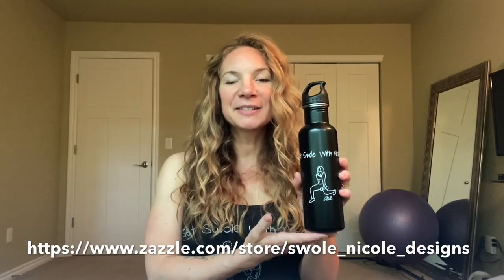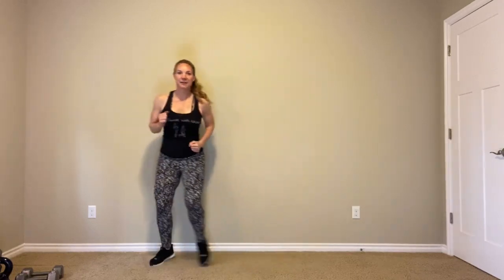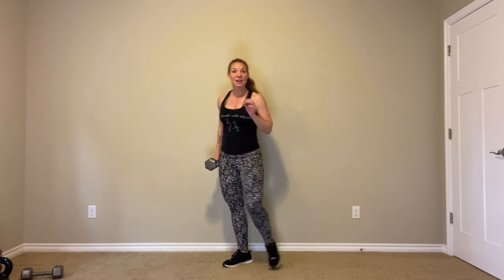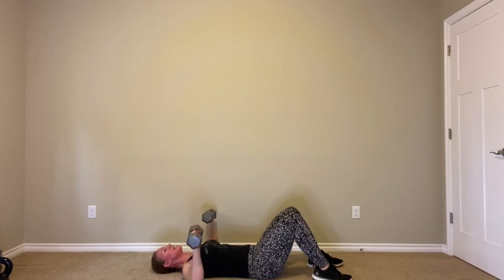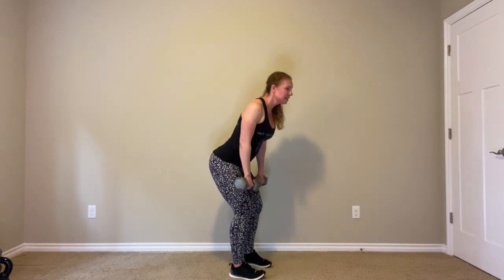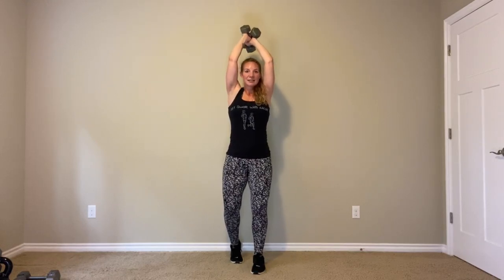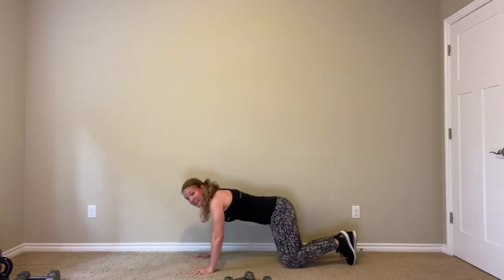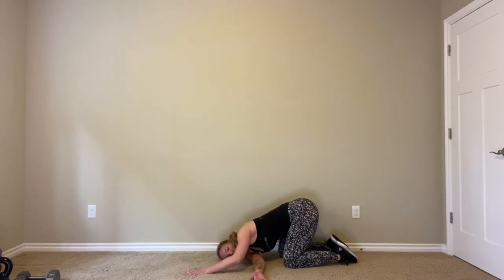Total Body Strength + Cardio Workout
A total body strength and cardio workout using dumbbells and body weight! The perfect choice if you are brand new to weight lifting or an experienced exerciser! This workout is similar to my Total Body Strength Band/Tube workout, but I encourage you to add both workouts to your schedule because they feel very different and challenge the body in different ways!

T-shirts, tanks, water bottles, masks, towels, etc.

Consult a physician before performing any exercise program, including the programs on this website. It is your responsibility to evaluate your own medical and physical condition, and to independently determine whether to perform, use, or adapt any of the information or content on this website. Any exercise program may result in injury. By voluntarily undertaking any exercise displayed on this website, you assume the risk of any resulting injury.

Track 1: Paul Flint, Chris Linton – Watch the World Burn
Track 2: Jim Yosef, ROY KNOX – Sun Goes Down
Track 3: Koven, ROY KNOX – About Me
Track 4: Debris, RudeLies, Jex -- Animal
Track 5: Rival, Egzod, Andreas Stone – Live A Lie
Track 6: IZECOLD, Molly Ann, Brooks -- Close - Brooks Remix
Track 7: Clarx, Harddope - Castle
Track 8: Michael White, Deflo – About To Go Down
Track 9: RudeLies, Facading – Arabian Nights
Track 10: 3rd Prototype – After the Storm
Track 11: RMCM, James Roche, Micah Martin – Diamonds
Track 12: Raven & Kreyn – Bubble
Track 13: Syn Cole – Keep Going